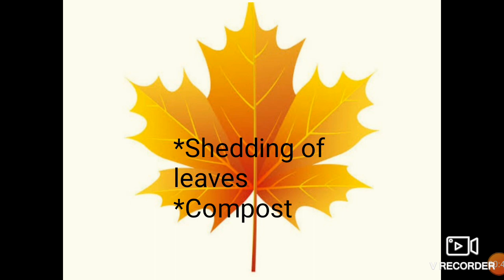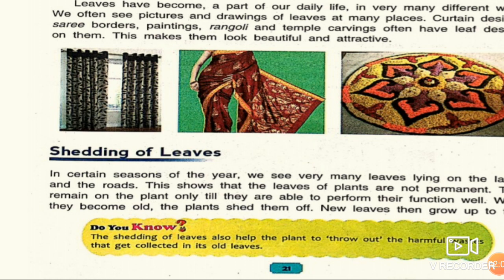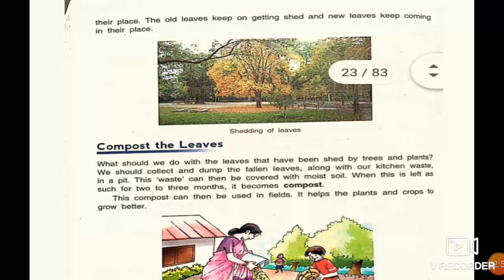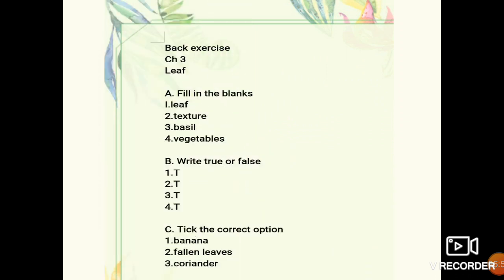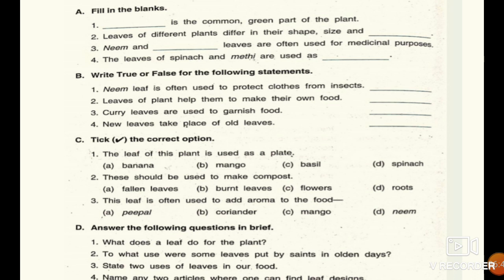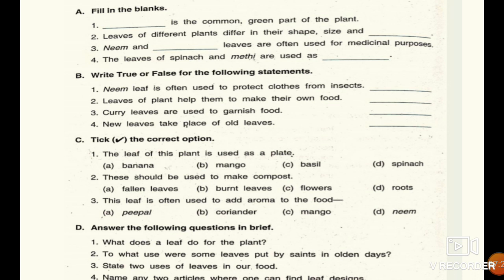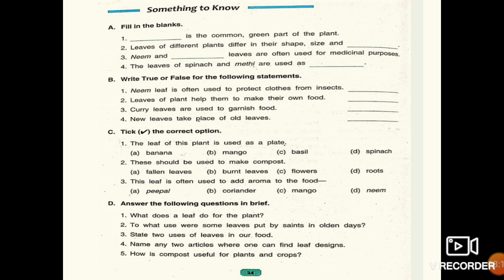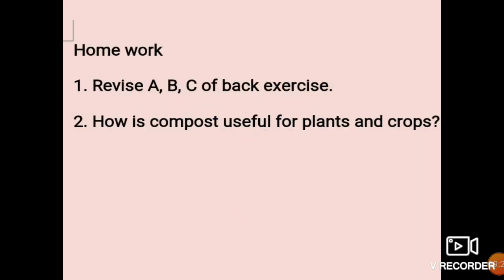Sangeeta Sinha Class 3 Science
Revision Ch -3 Shedding of leaves,Compost